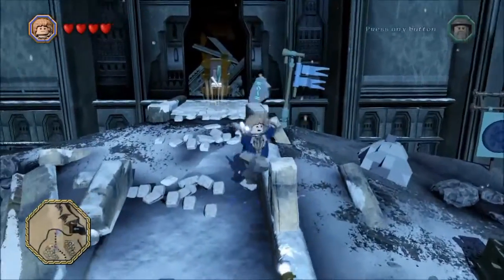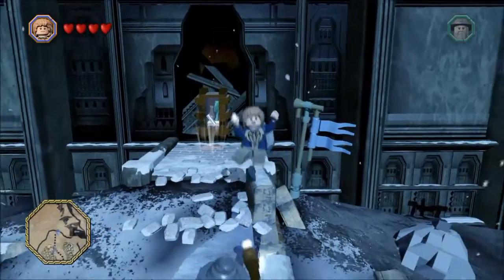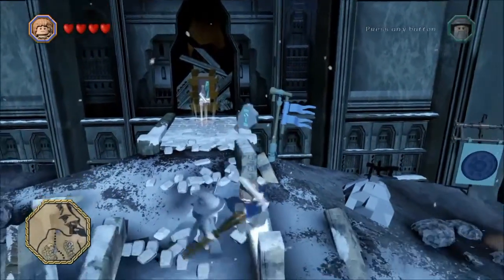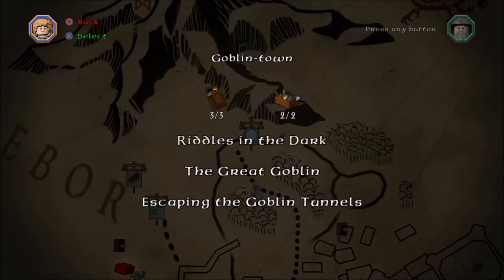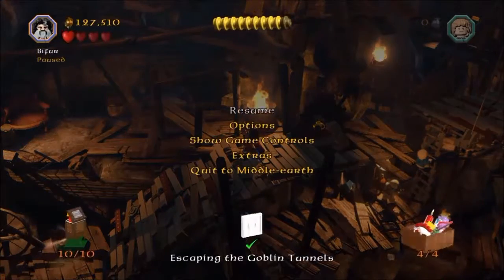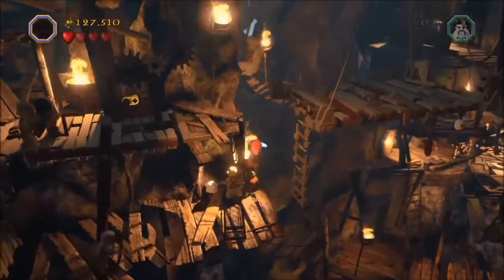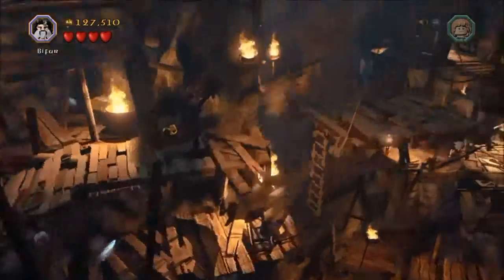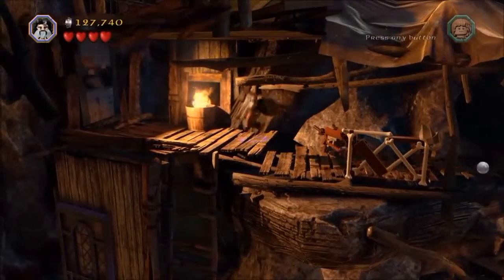Lego Hobbit Glitch thingy how i did it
I forgot what i originally called this glitch so let’s just called it Lego Hobbit jumpy glitch